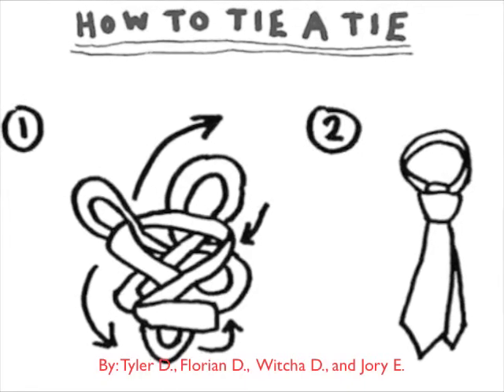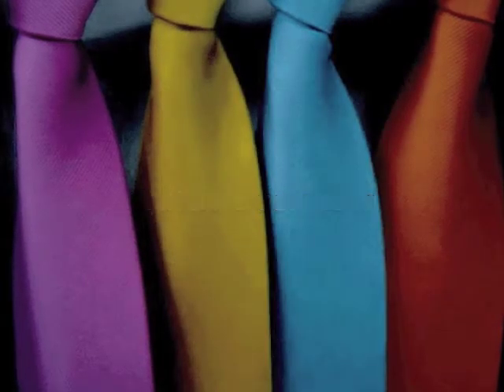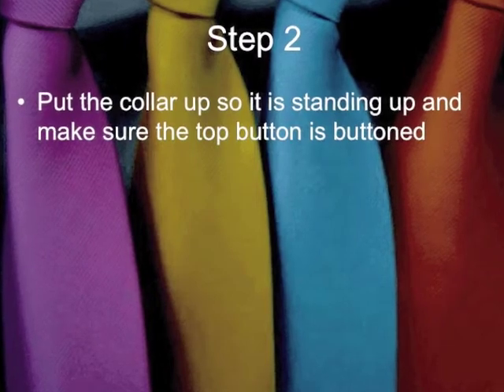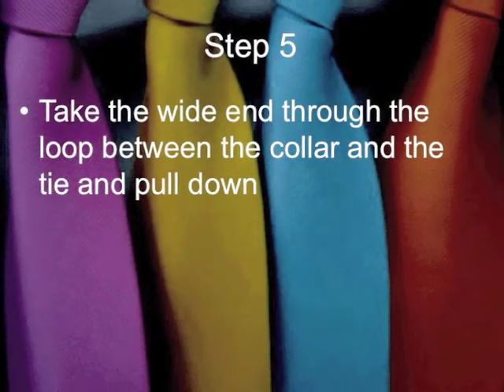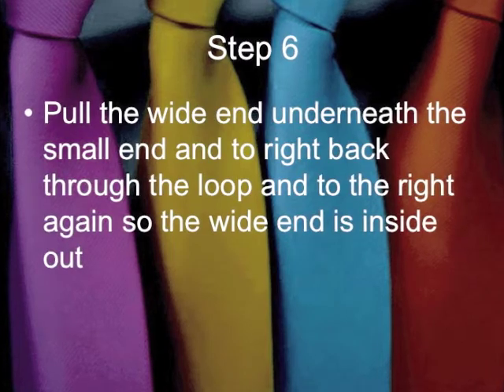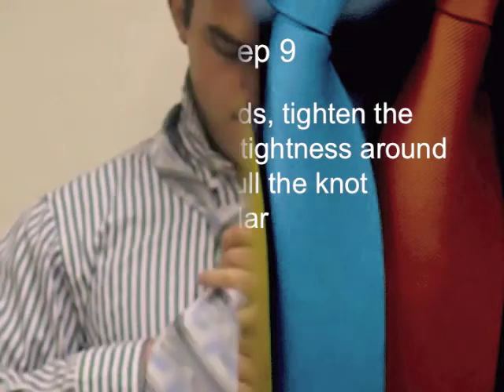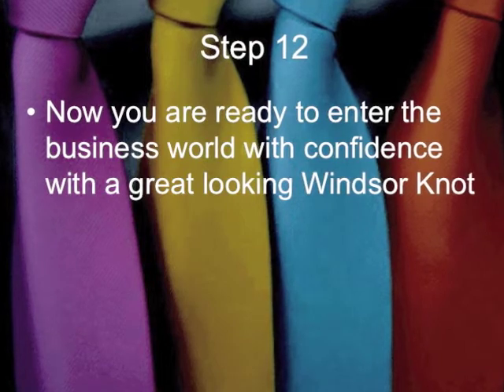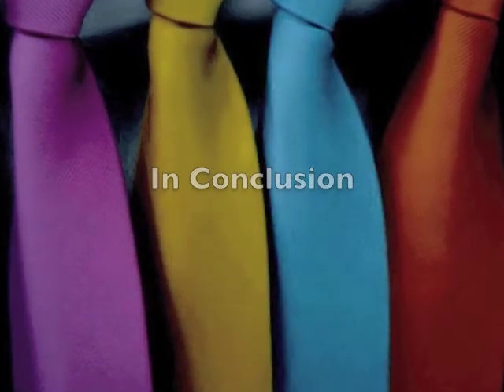CE 399 Spring 2011 How-to Tie a Windsor Knot